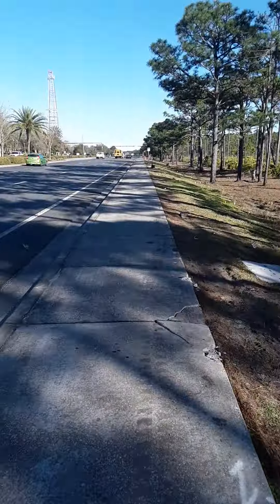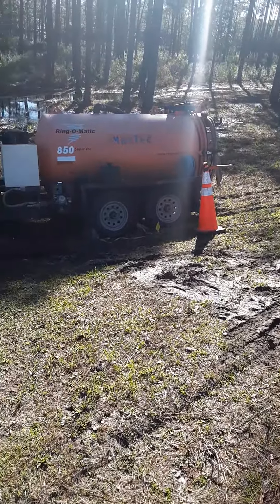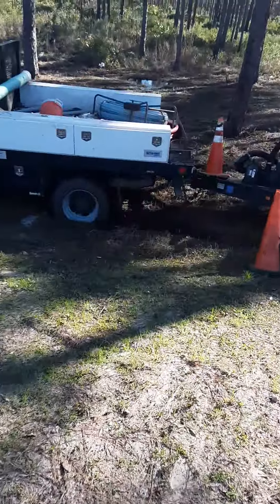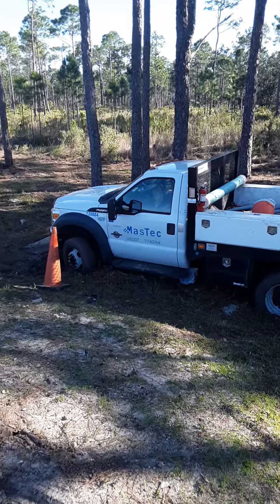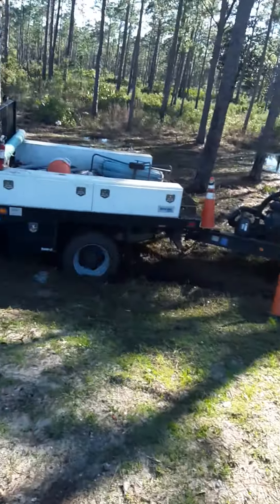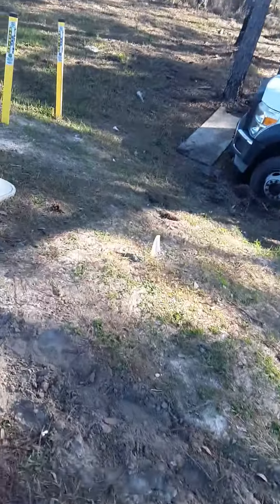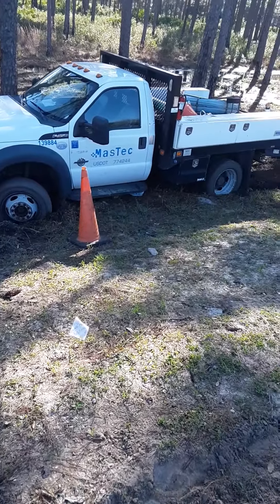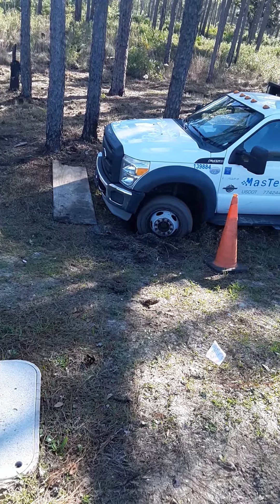STUCK TRUCK. IN MUD